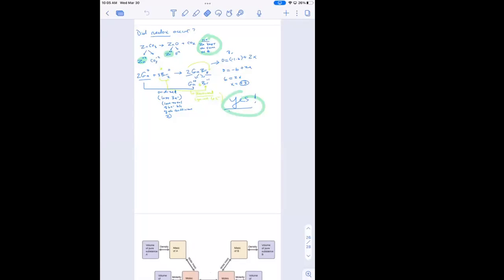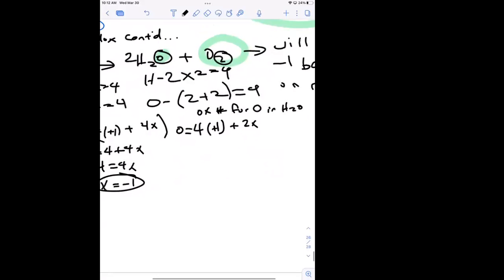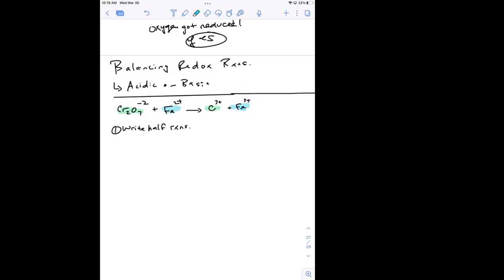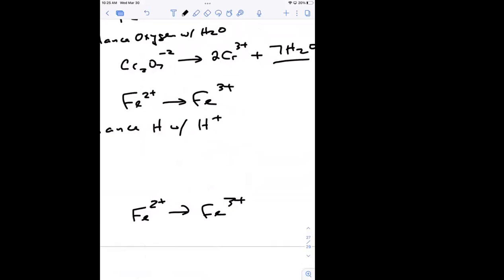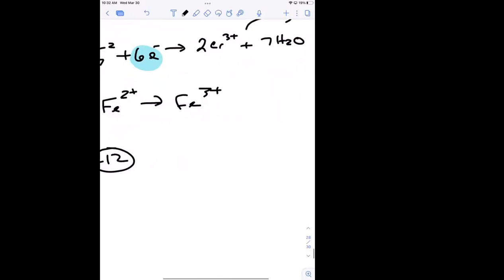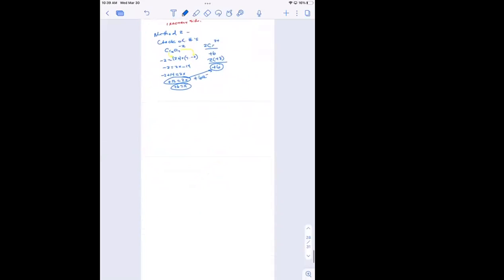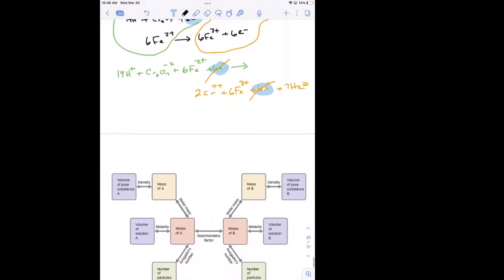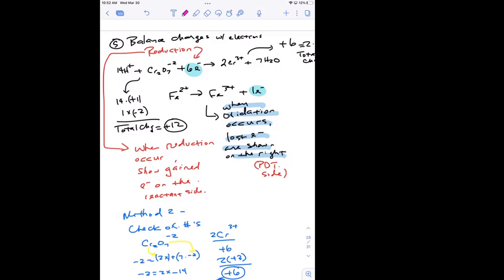CHEM 231.01 Balancing redox reactions